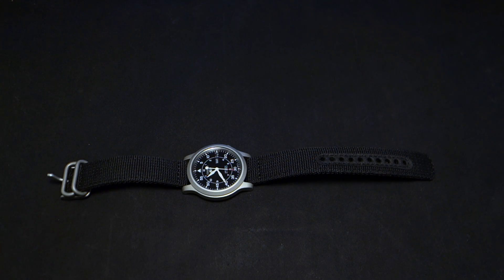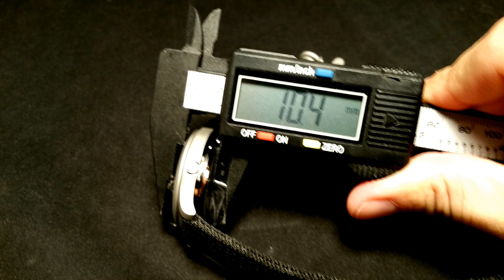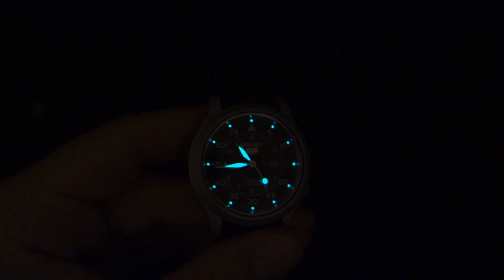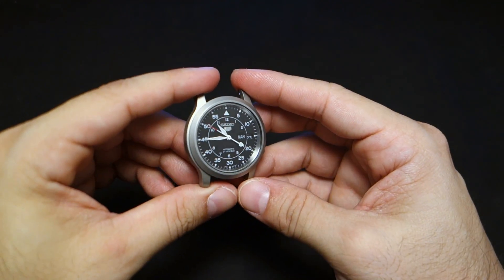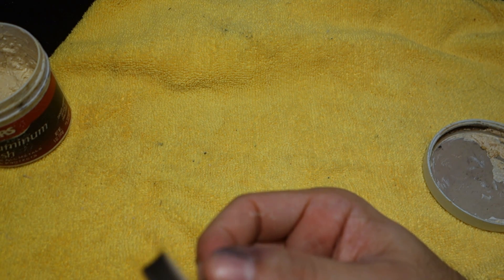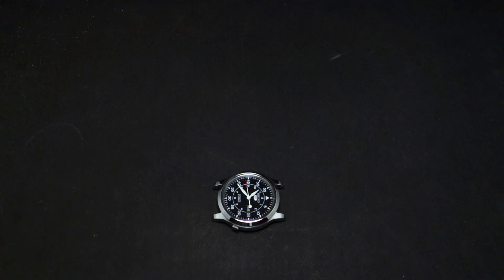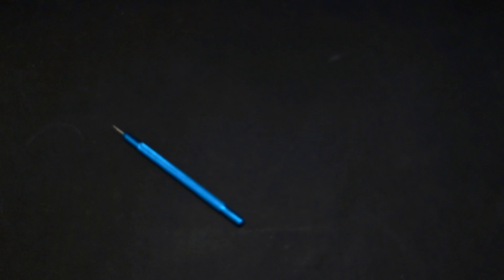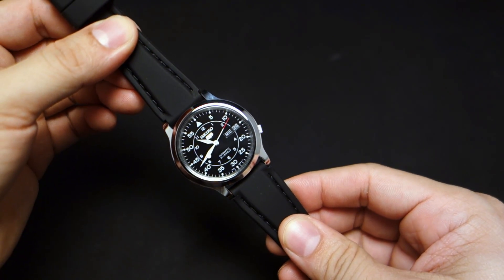Seiko SNK809 Mini Review + Polishing Case How To and Strap Change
You have asked me to show how I've polished the SNK803 and SNGZ09.  I took it upon myself to actually purchase this SNK809 specifically to show how I've done it. Come watch! A note about heat. Do not let your watch exceed 140 degrees Fahrenheit (60C) while polishing!  If the case gets warm, let it cool.  I have not had any issues with the ones I've done thus far.  Do this at your own risk! I will not be held responsible for any damage, injuries, loss of life, alien invasions, sea monsters rising, etc.

The rubber strap is a Hadley Roma MS3346 and it comes in various colors. I ordered this one from Ebay user Kostasd (Dino) and when the post office failed and LOST my strap, this top notch guy went out of his way to make it right. I didn't even ask, he just did.  When we realized he was out of that particular strap, he directed me to ebay seller globalwatchband who took care of me quickly. Dino is a hell of a guy and I'll be looking for straps from him before anywhere else. I HIGHLY recommend doing business with him. He also has a 100% seller rating with 10000+ feedback.

Seiko  - SNK809
·Seiko 7S26C Automatic Mechanical Movement
·21,600 bph
·21 Jewels
·40+ hour  reserve
·-20~+40 sec/day accuracy (average)
·Hardlex Mineral Crystal front/back
·37mm case
·10.4mm thick
·water resistant
·Does not need a safe space
·Does not have tumblr account
·Does not feel like it is entitled to everything

The audio tracks: "Funky Logo" and "Smooth Jazz Theme" were purchased by me via Audio Jungle (envato). I have full rights to utilize this track for monetized videos on this project (channel).